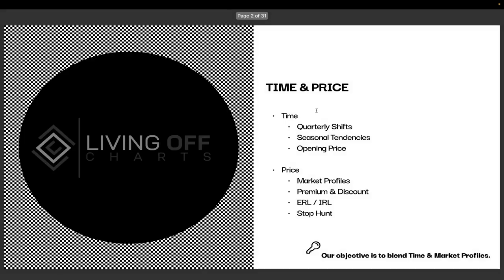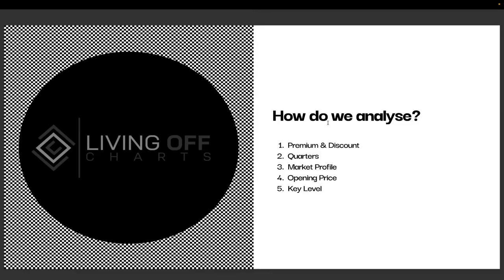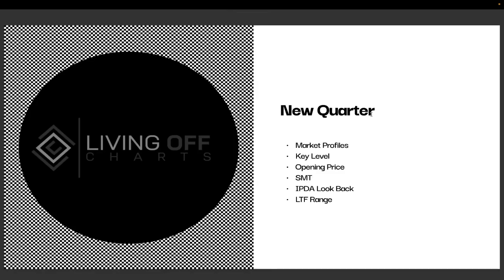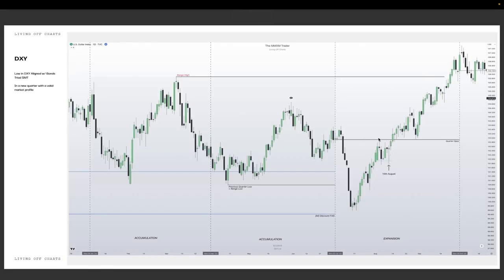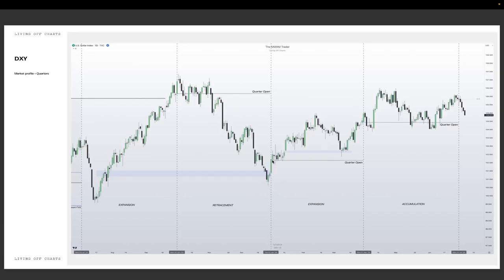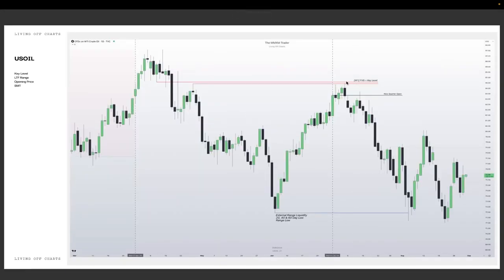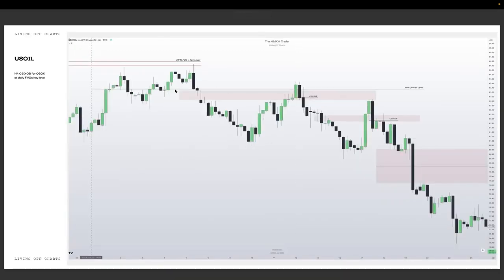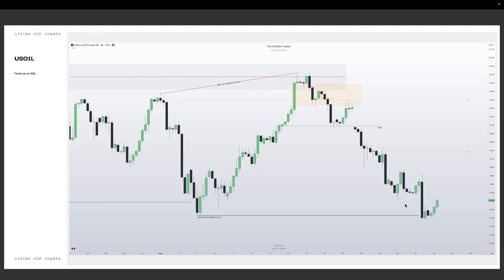EP 6 - The Secret To ICT Daily Bias A Mechanical Approach